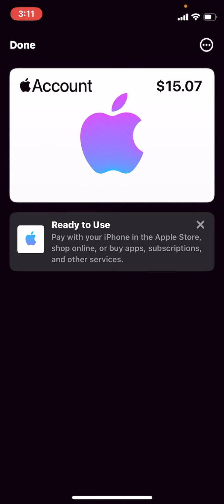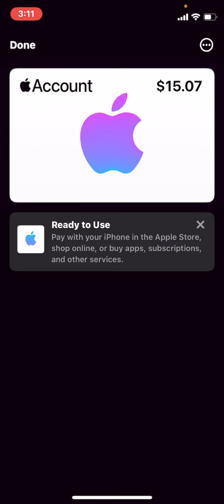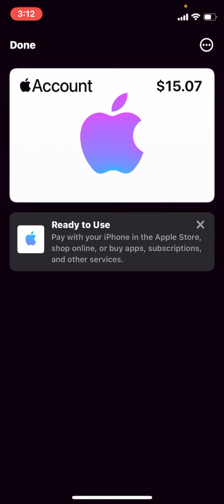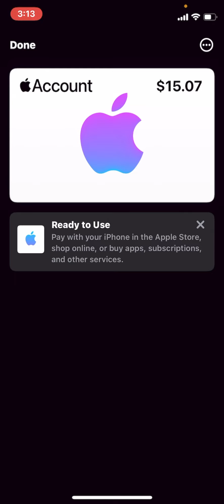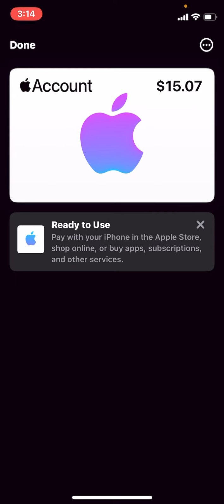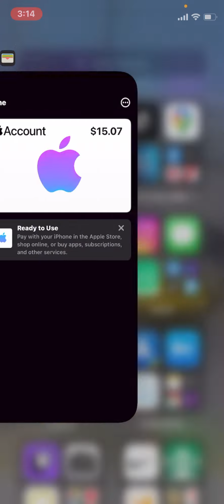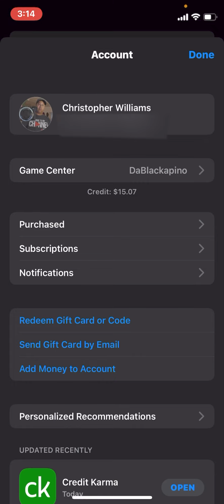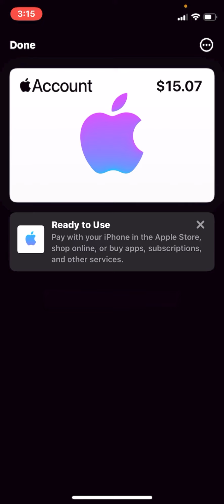APPLE Account card how to check funds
In this Tutorial I explain how to and what it is for Apples New Apple Account which is basically iTunes Account under iOS16.